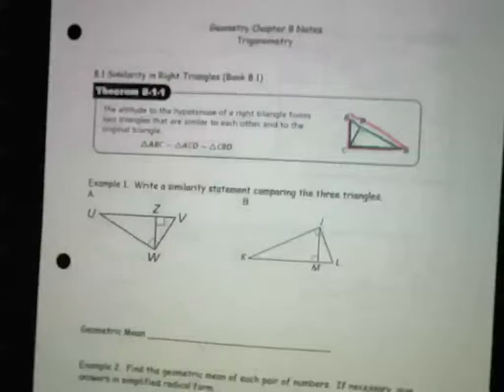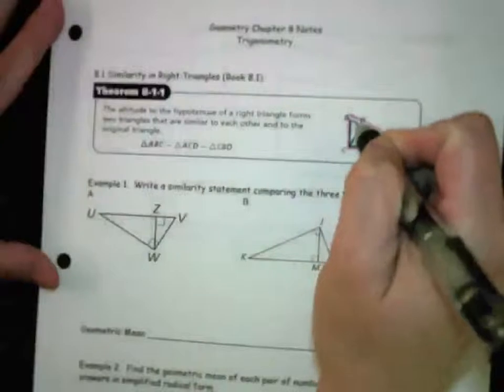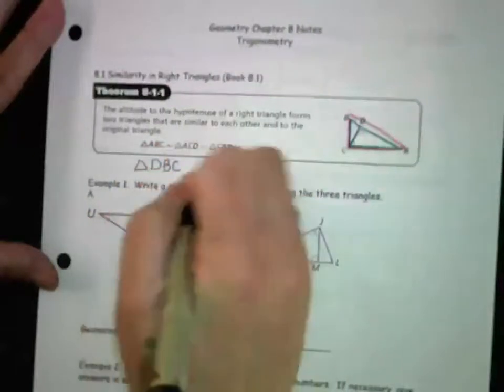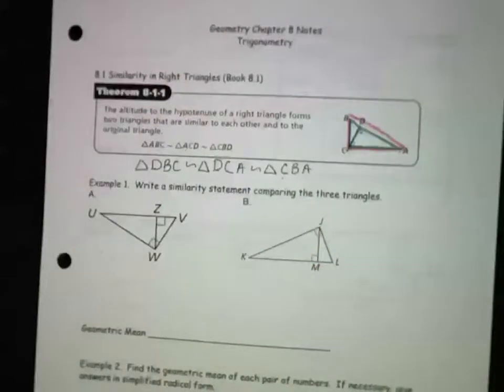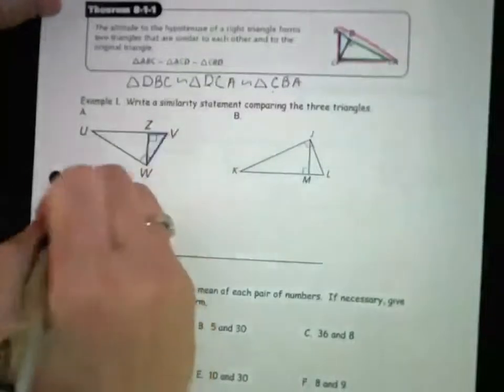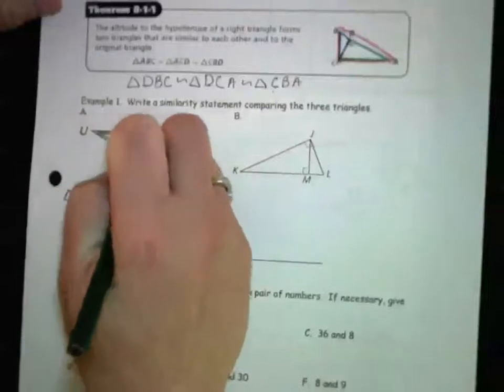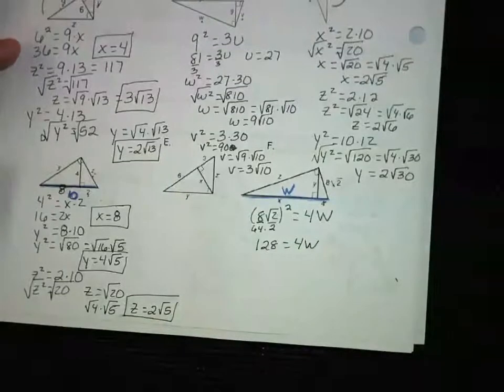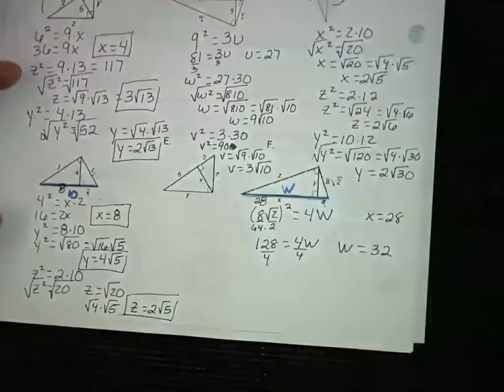GEO 8 1